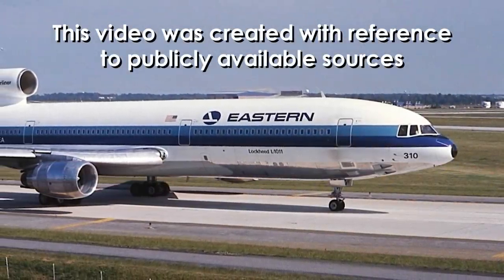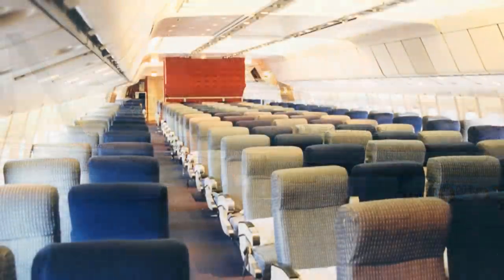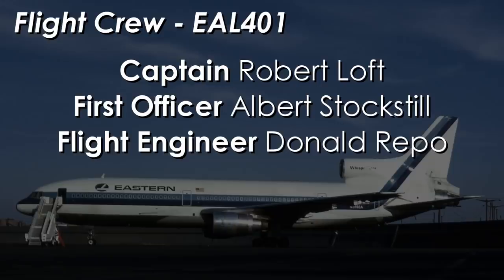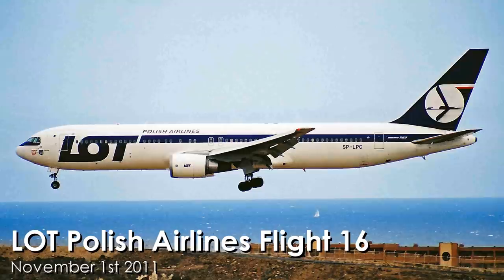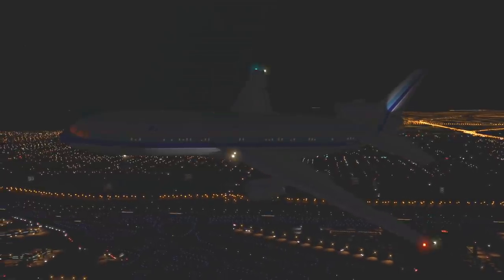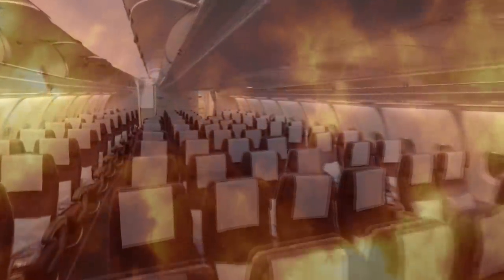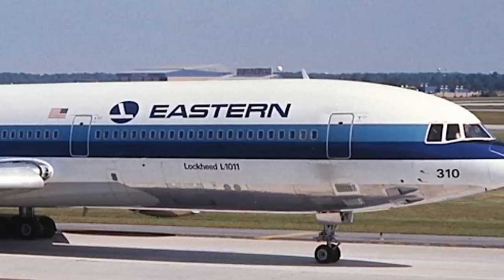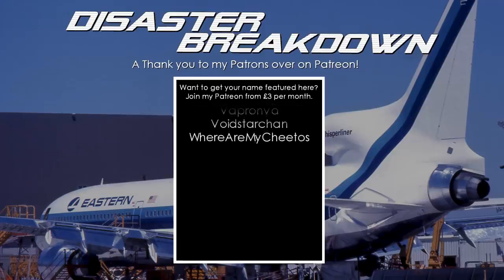The Distraction That Killed 101 People (Eastern Air lines Flight 401) - DISASTER BREAKDOWN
How did the most modern passenger plane of its day, crash on what should have been a routine approach into Miami for the pilots. That was the question posed to investigators looking into the crash of Eastern Air Lines Flight 401. The aircraft in question was brand new, introduced to the airline market that same year. For 1972, the technology on board was well ahead of its time. The answers surrounding the cause of the disaster were found not to be with the plane. So what did investigators find when they opened up the plane’s black box. What caused this deadly crash in the Florida Everglades?